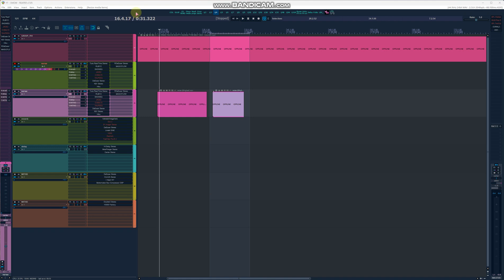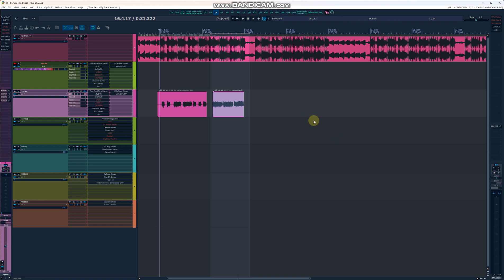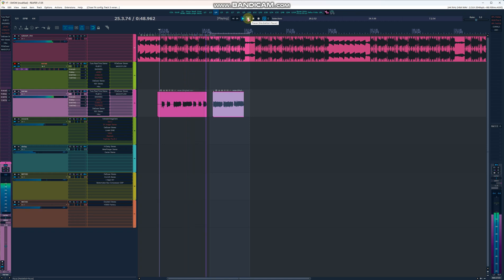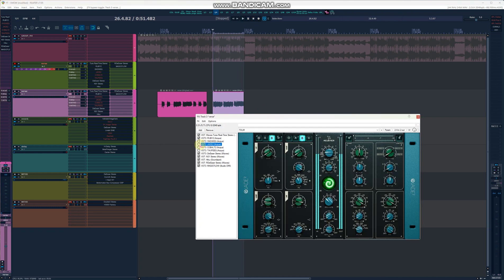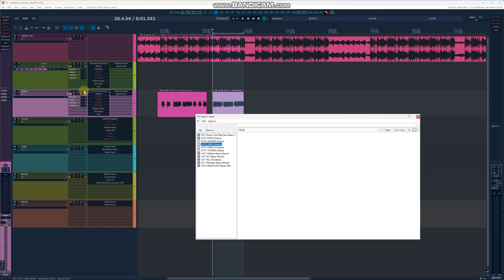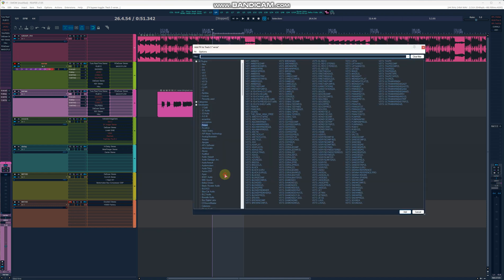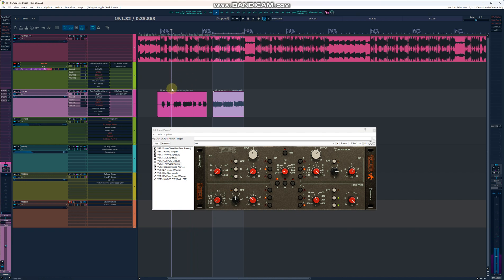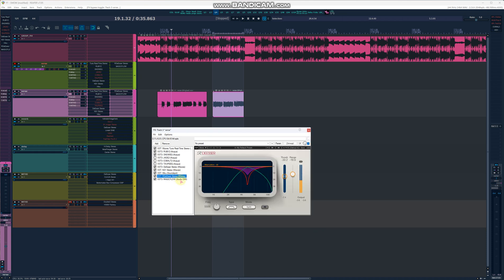GUNNA TYPE VOCAL MIXING USING ACUSTICA PLUGINS / WAVES AUDIO